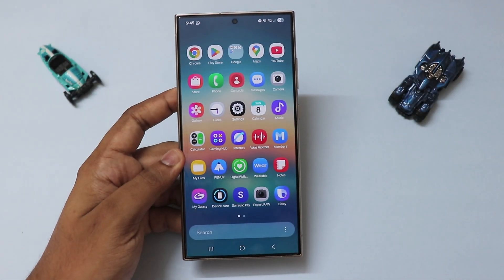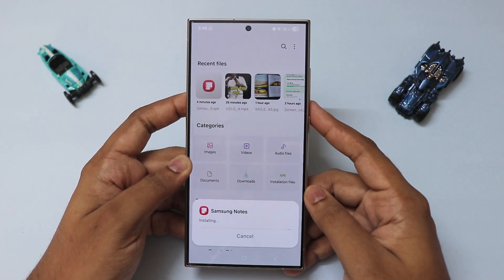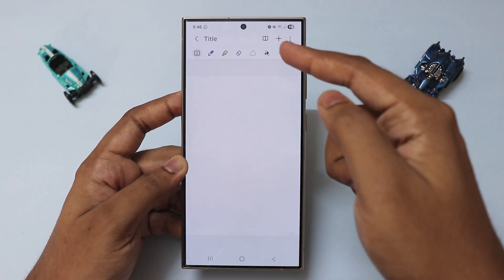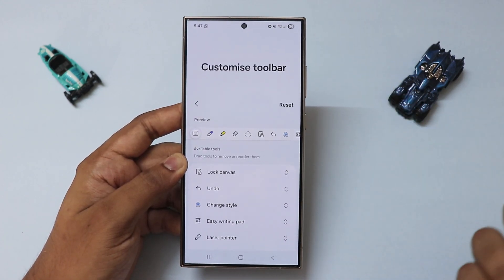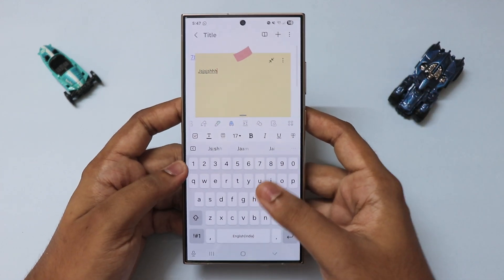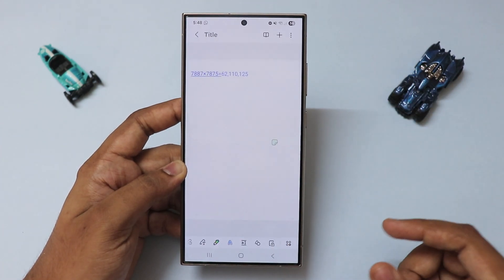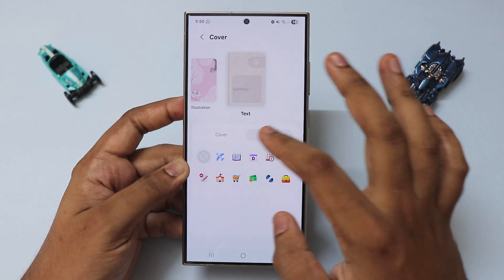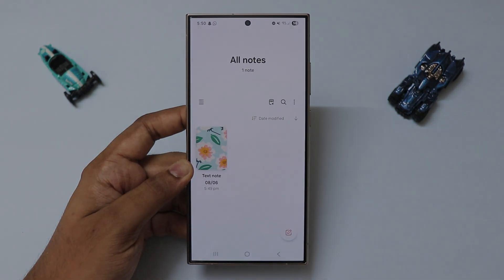Samsung Notes One UI 8 Update Review – New Features Uncovered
Samsung Notes just got a major boost with the new One UI 8 update. Huge thanks to Theordysm for uncovering some of the lesser-known additions!